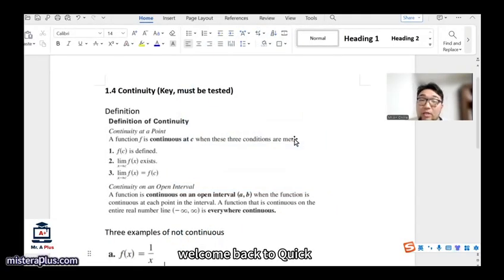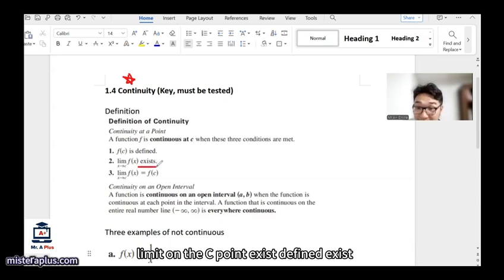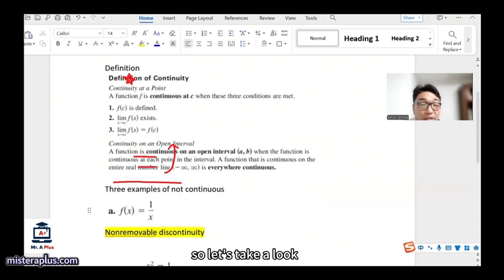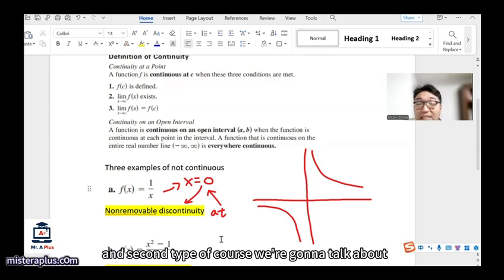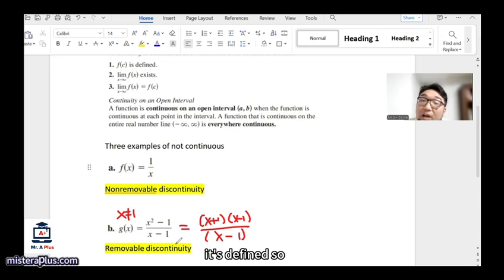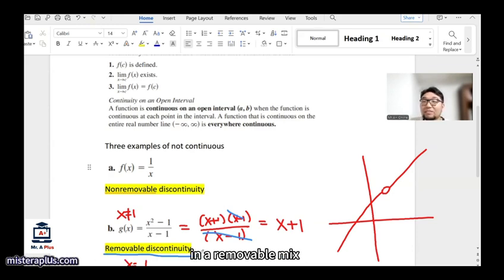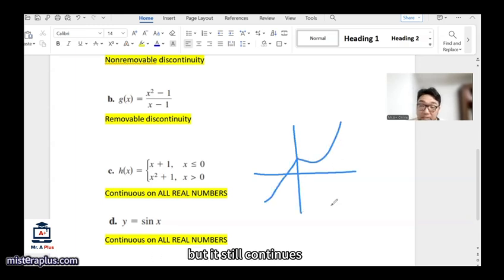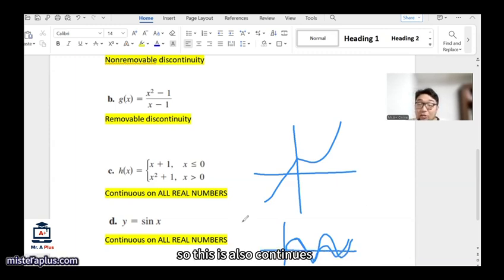1.4 Continuity (key unit)---- Every Day 5 mins with Mr. Hu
This video series aims to the full course of AP calculus AB and BC. Mr. Hu is cracking every single point of the contents from concepts to frequently tested questions from his 10 years of teaching and tutoring experience.

Welcome to QuickCalc: AP Calculus in 5 Minutes! Each video breaks down complex calculus topics into easy-to-digest, 5-minute lessons, making learning quick and efficient. With Mr. Hu’s years of experience helping students achieve high scores, I've designed these videos to be both engaging and informative. Whether you're aiming for a top score on your AP exams or just want to grasp calculus concepts with ease, our friendly and positive approach ensures that everyone can succeed. Join us and discover how simple and fun mastering calculus can be!